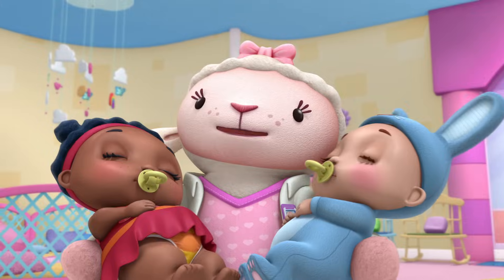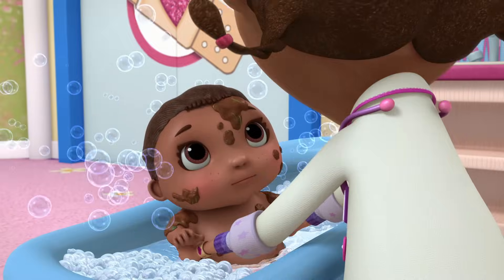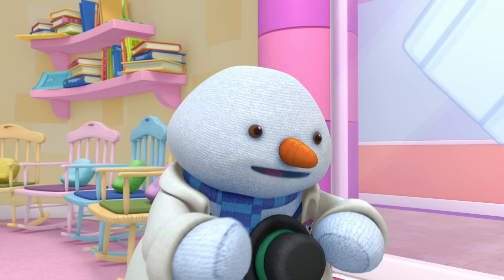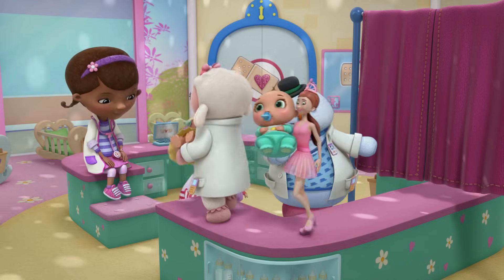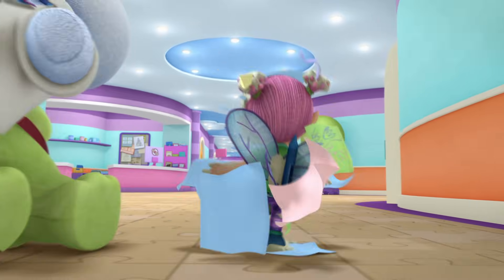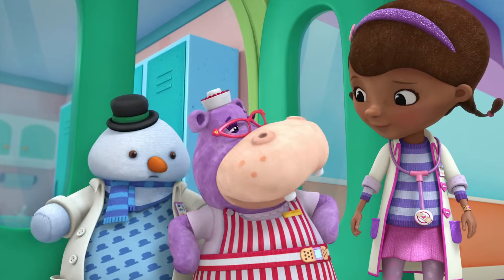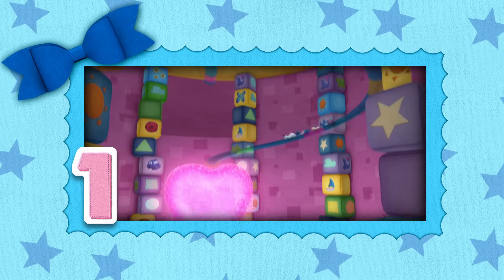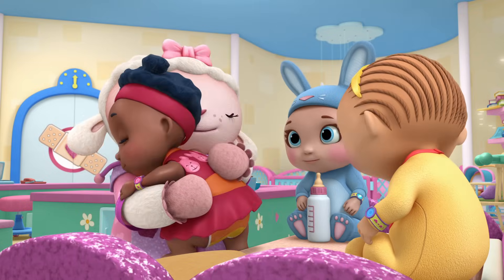Top 5 Baby Moments | Doc McStuffins | Disney Junior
Count down the top 5 baby moments from Doc McStuffins!